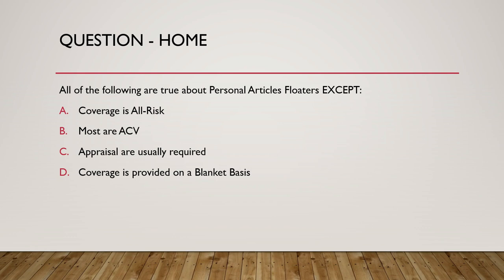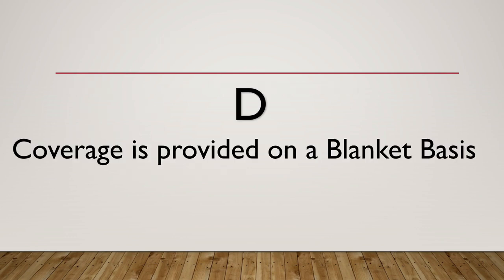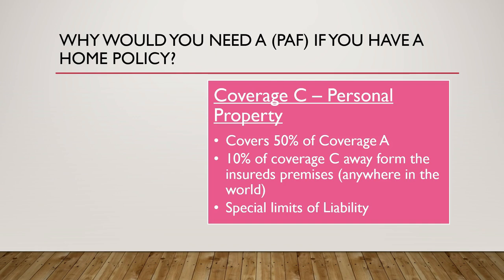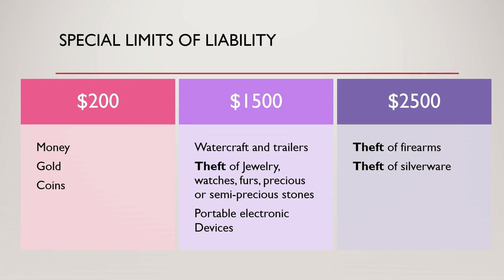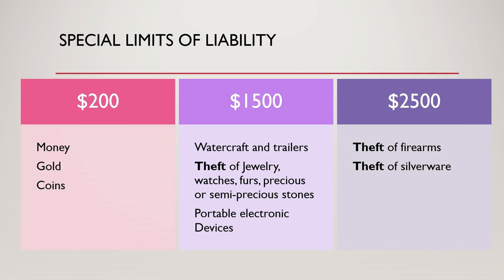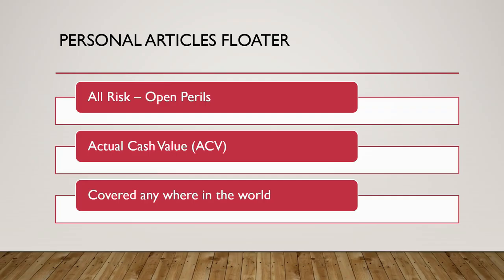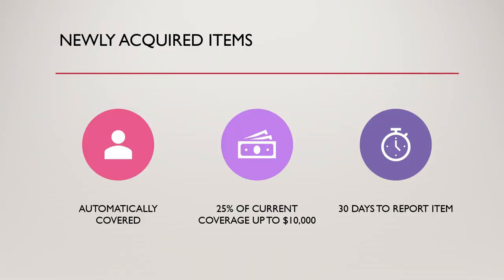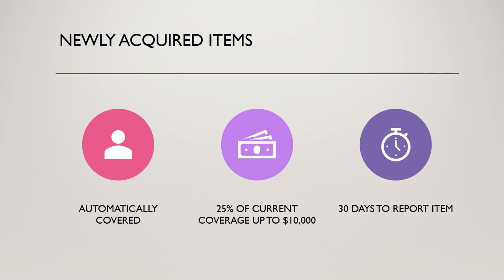Insurance Exam Tip- Answering questions 4- Personal Articles Floater